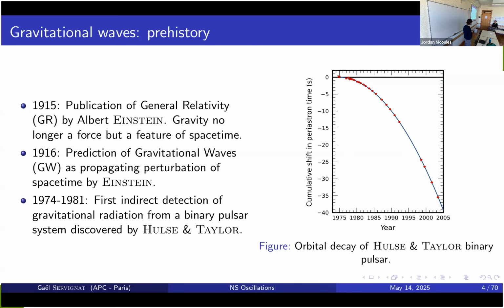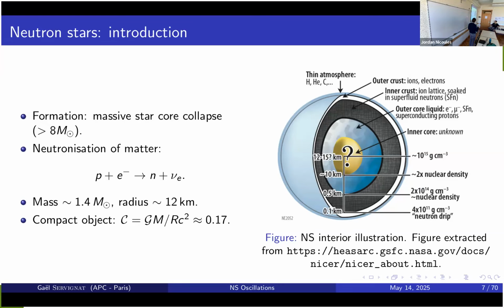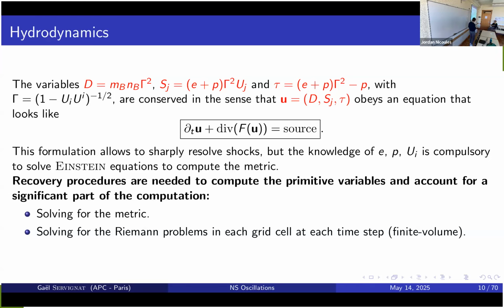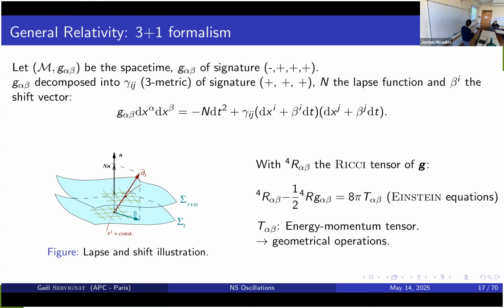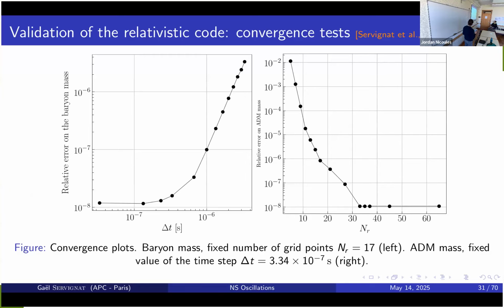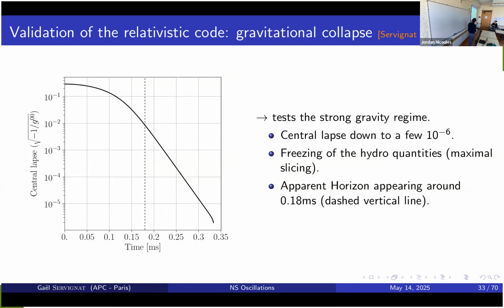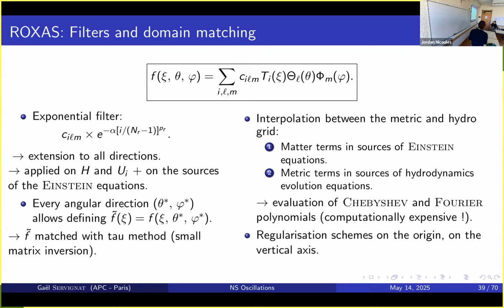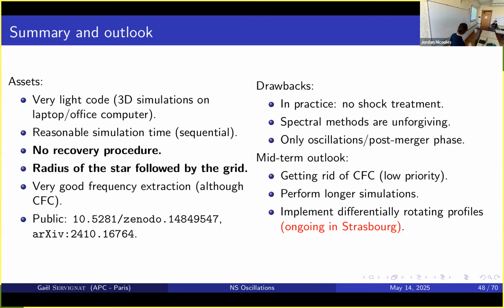Gr@v Seminar 14-05-2025 Servignat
Gr@v seminar by Gaël Servignat (Laboratoire Astroparticule et
Cosmologie) given on 14th May 2025.